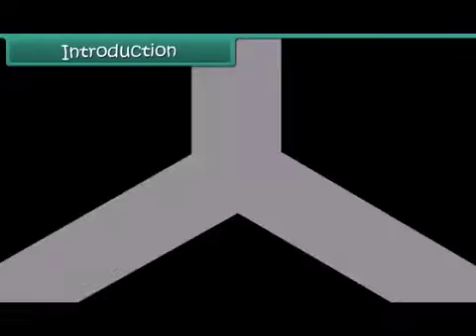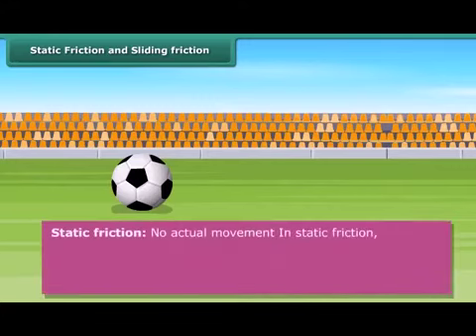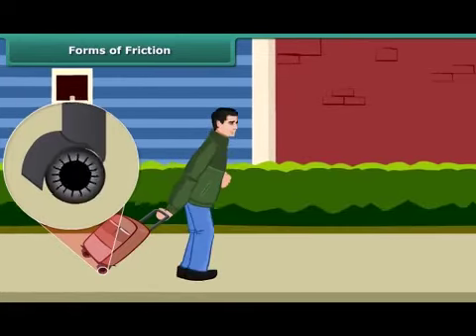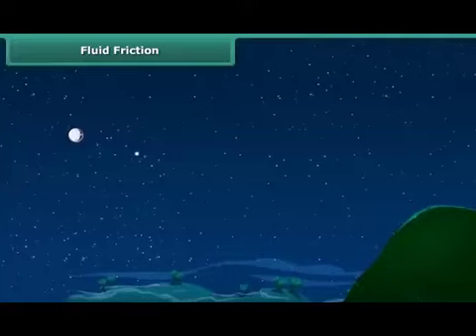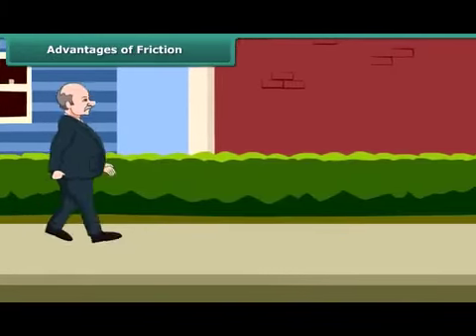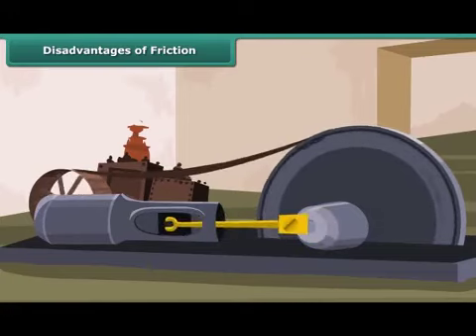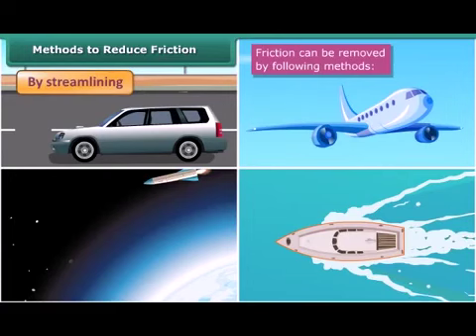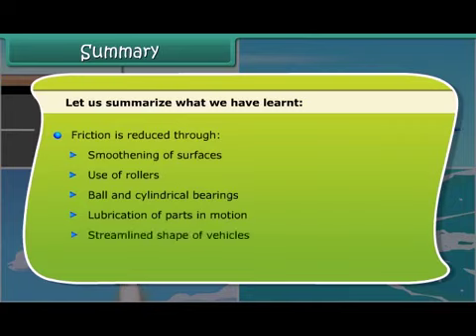8TH CLASS | SCIENCE | TYPES OF FRICTION | ANIMATED VIDEOS